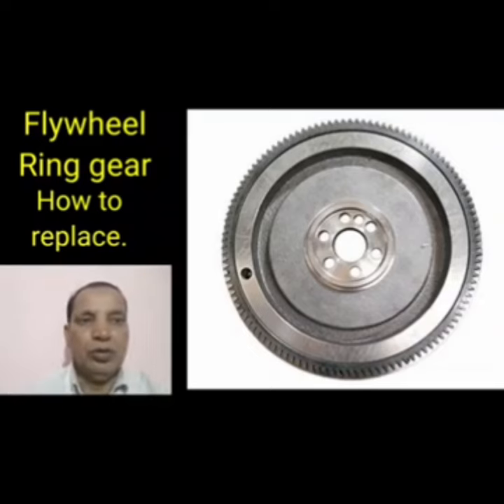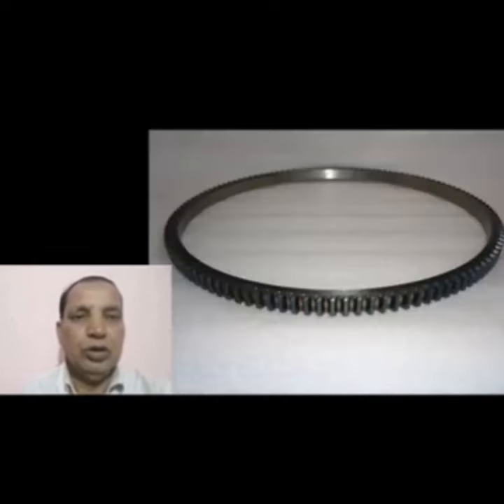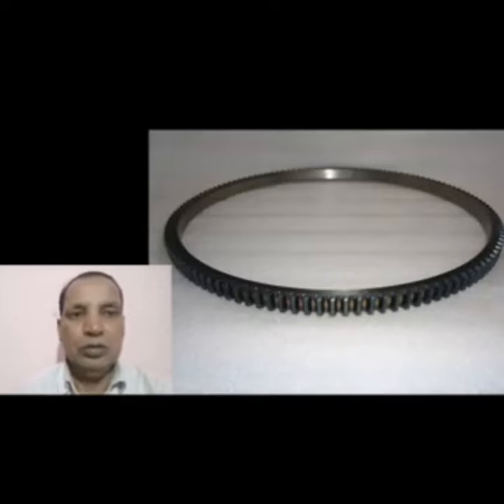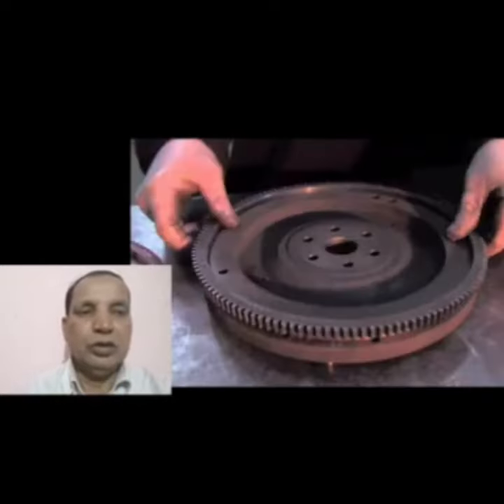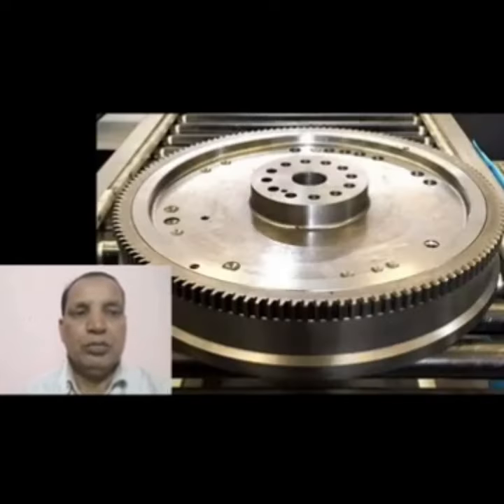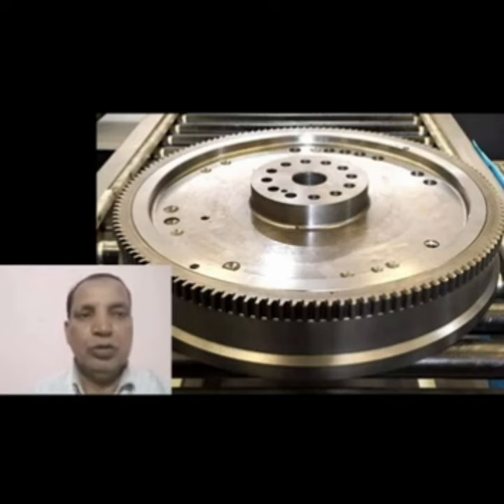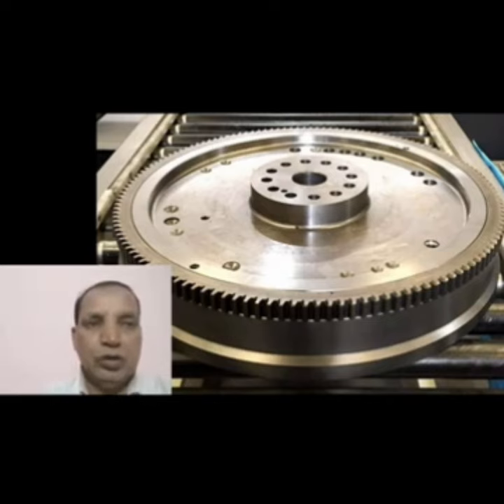Cummins- Flywheel ring gear, How to replace. (English)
/ flywheel ring gear